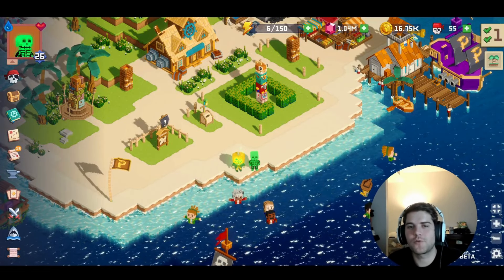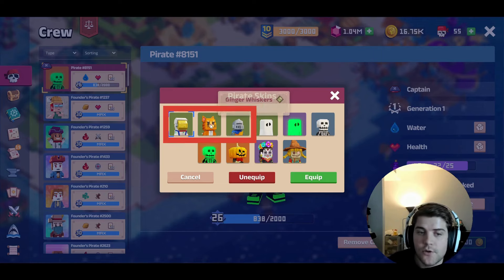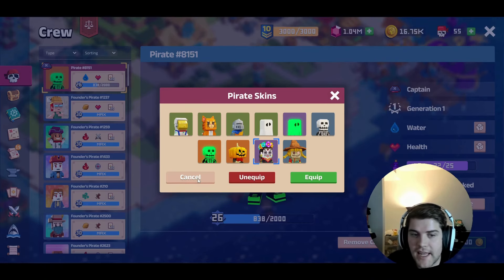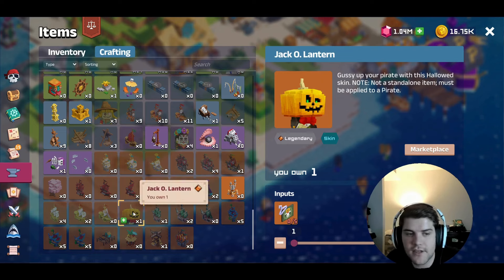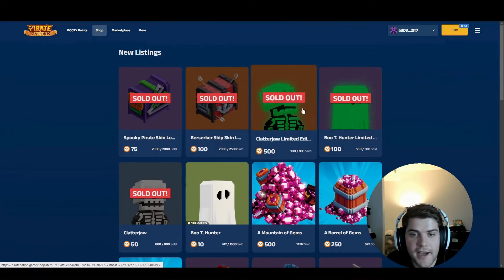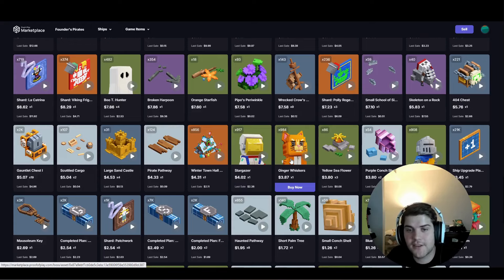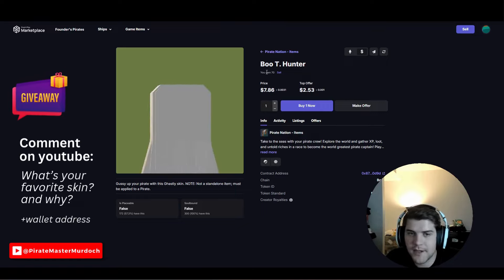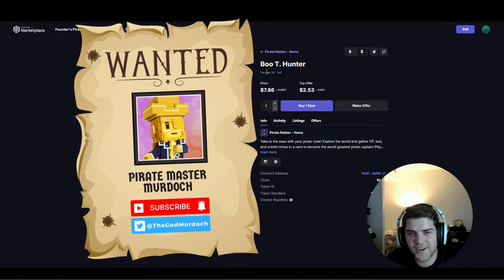Pirate Skins 101: How to Access & Collect Every Pirate Look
In this video, I showcase every pirate skin available in Pirate Nation and guide you on how to unlock them!

From where to buy skins to tips on what to do when new ones drop in the future, this video covers it all. If you’re looking to add some style to your pirate or want to plan ahead for upcoming releases, this is your go-to guide!

*Artwork/Assets courtesy of Proof of Play